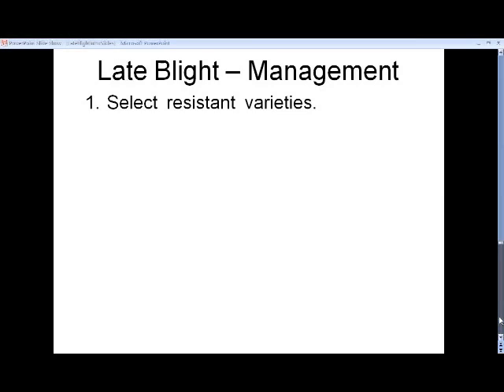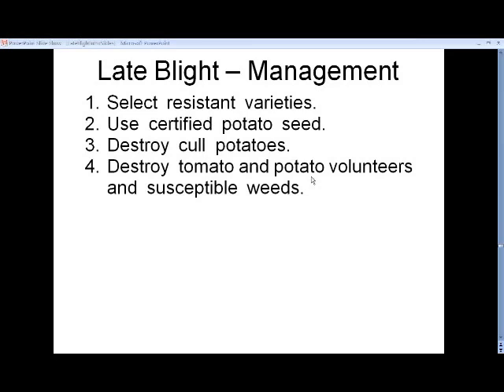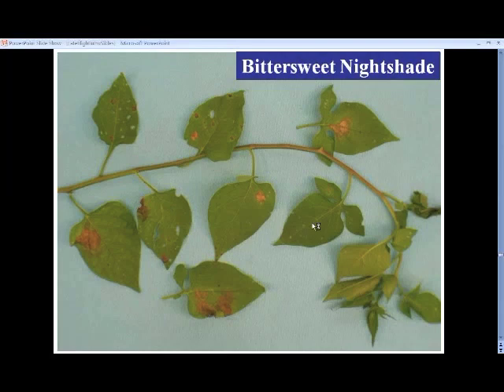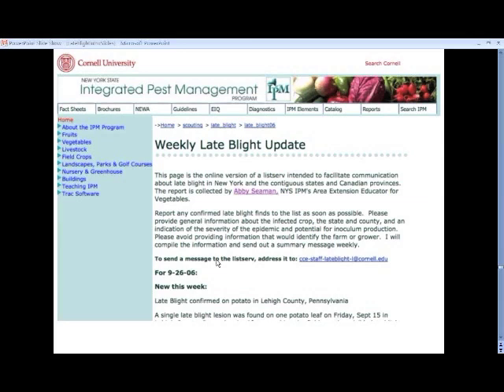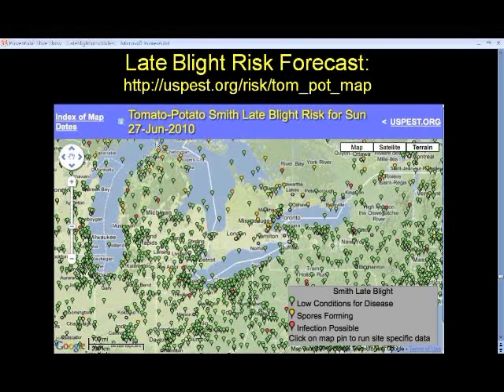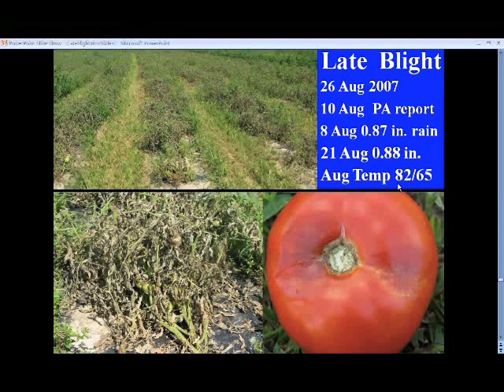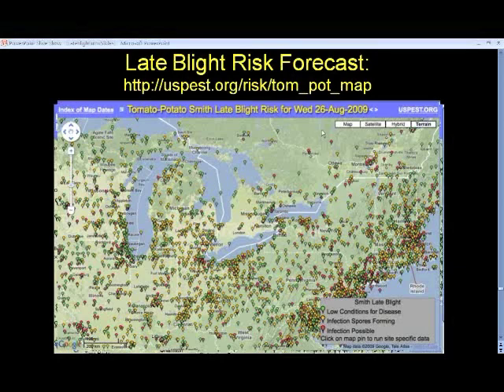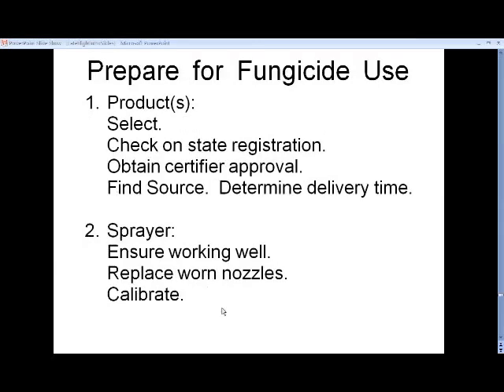Late Blight Webinar 2010: 7 - Management Steps 1-7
Originally part of a Webinar recorded on July 1, 2010 about organic management of late blight, presenter Dr. Meg McGrath, Cornell University, discusses steps you can take to manage the disease.